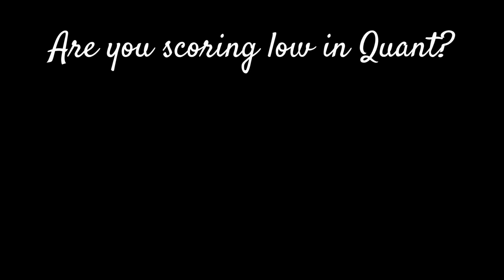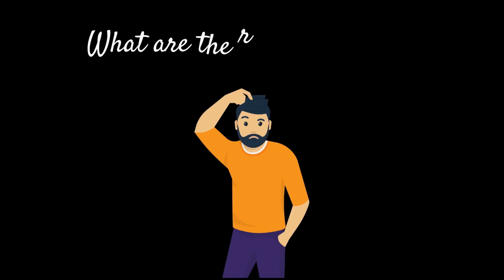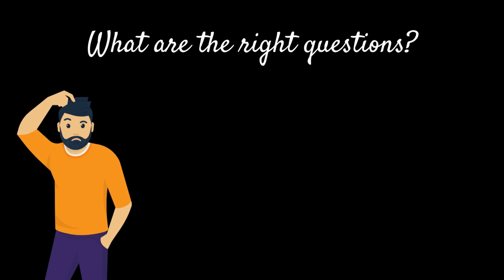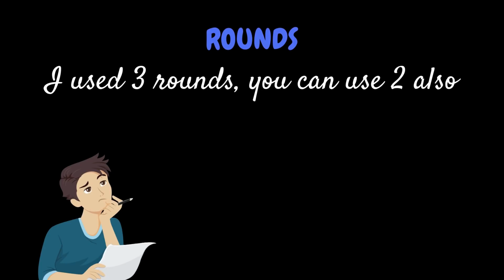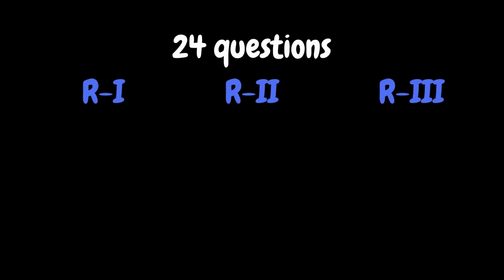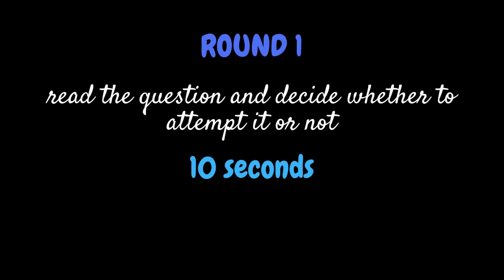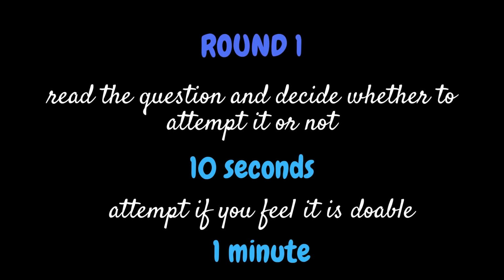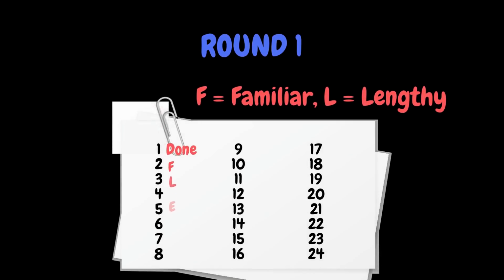Rounds Technique: How to Improve Attempts in Quant Section in CAT & Other Exams | Quant Strategy